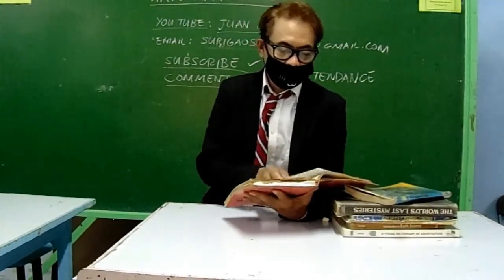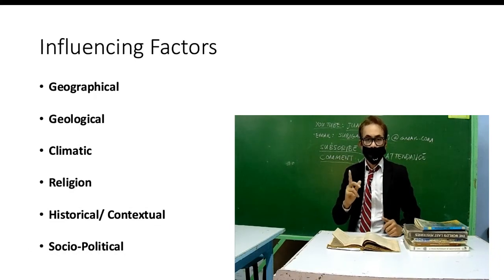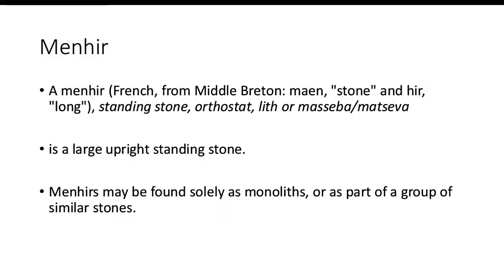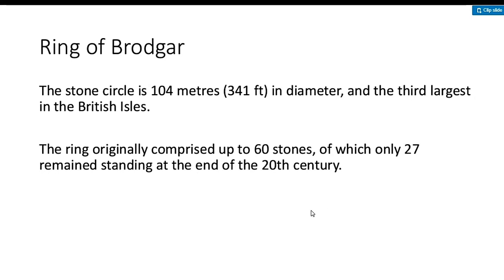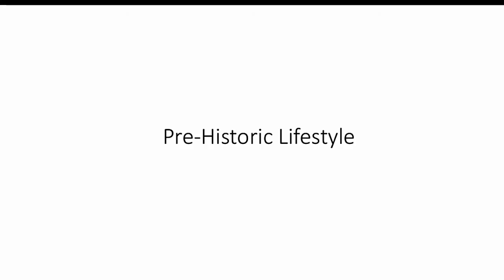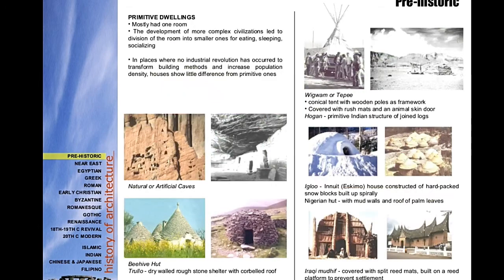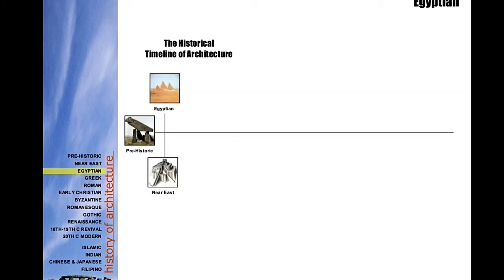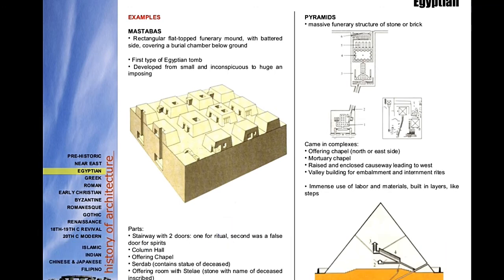HISTORY OF ARCHITECTURE 1 MEGALITHIC ARCHITECTURE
LESSON 1 TOPIC IS MEGALITHIC ARCHITECTURE DATED BACK FROM STONE AGE PERIOD UP TO 3000BC.